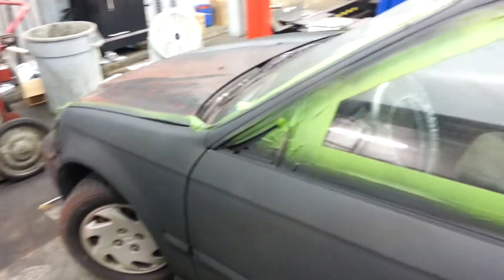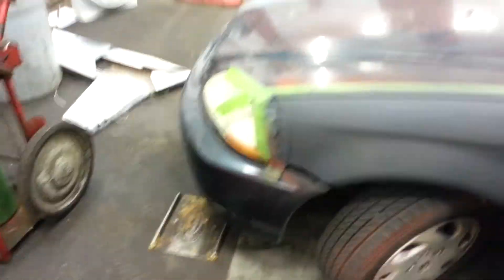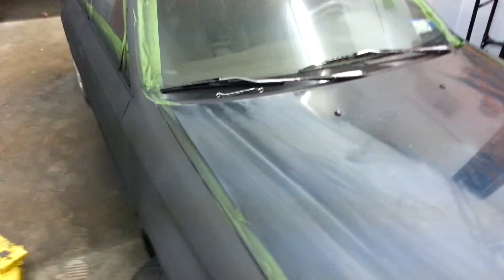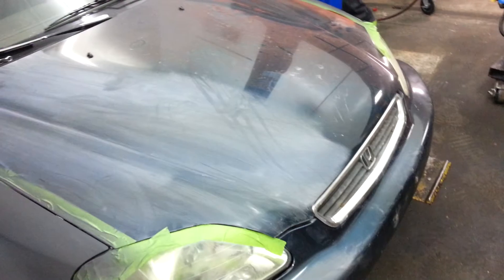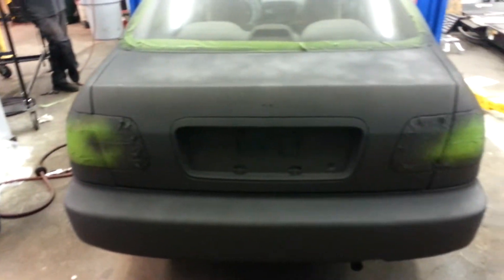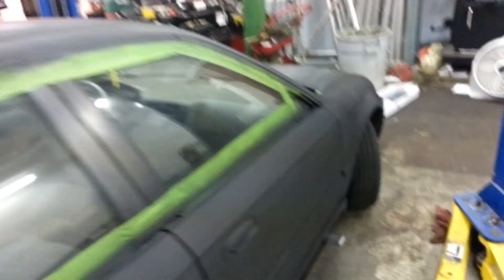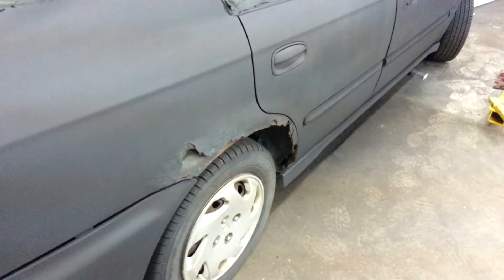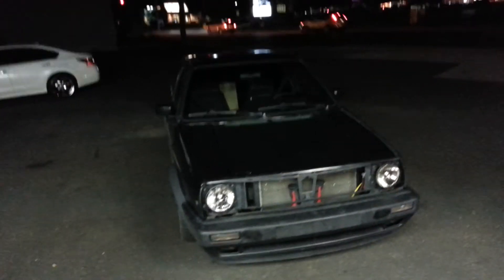Some spray can primer and its getting somewhere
Getting tired but it's getting some progress.